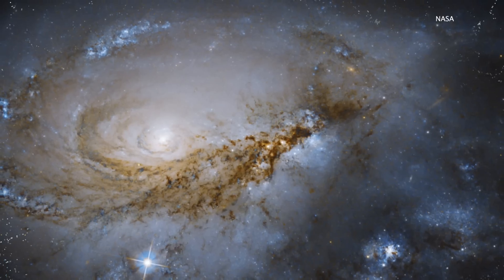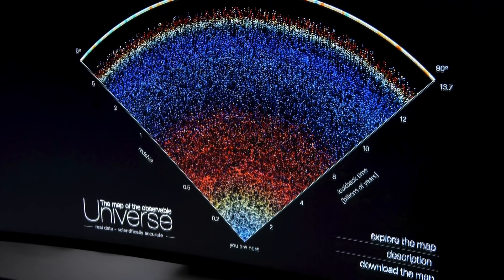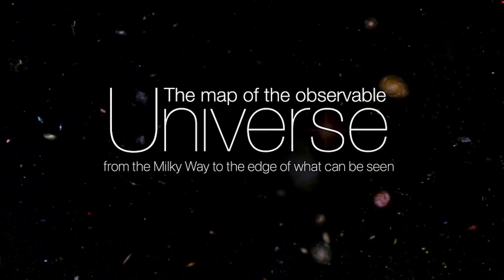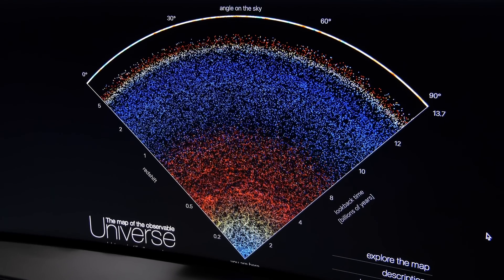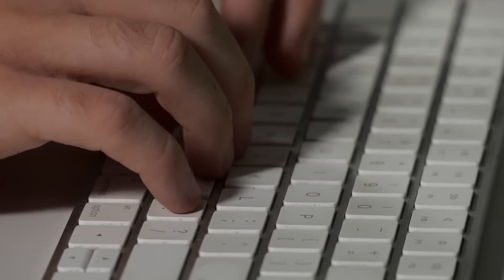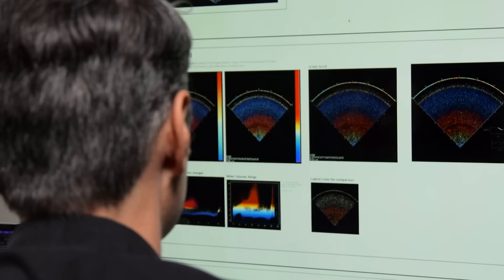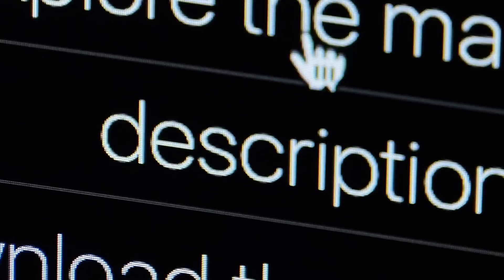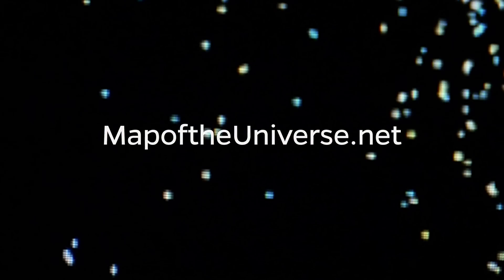New Interactive Map Offers Scroll Through Universe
A new map of the universe displays for the first time the span of the entire known cosmos with pinpoint accuracy and sweeping beauty.

Credit: Johns Hopkins University